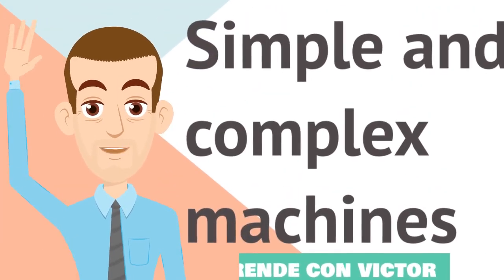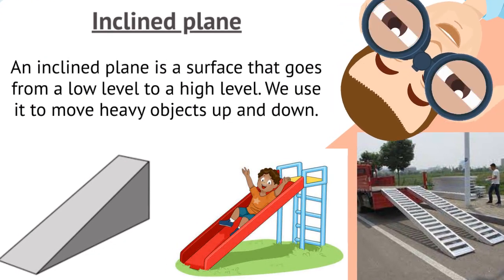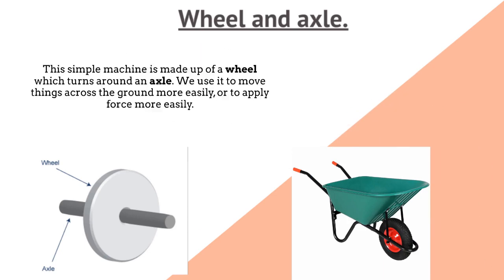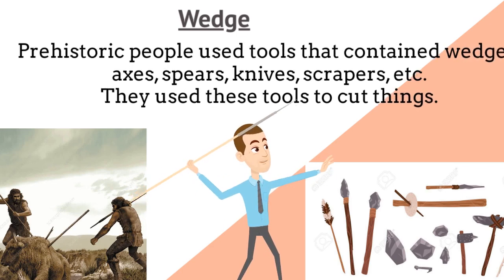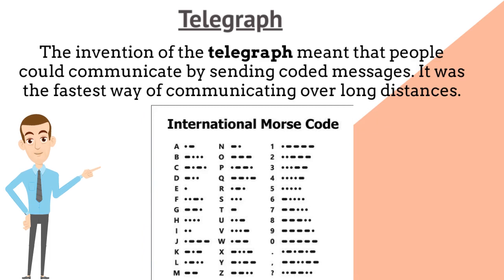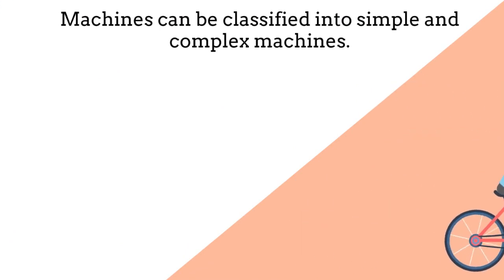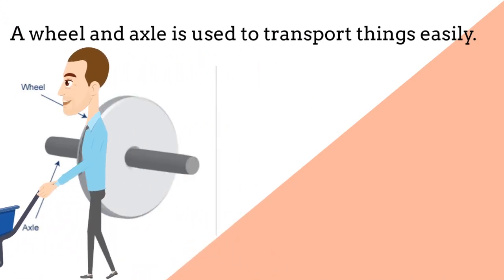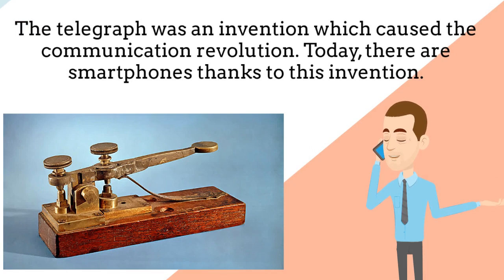✅✅ 𝐒𝐈𝐌𝐏𝐋𝐄 𝐀𝐍𝐃 𝐂𝐎𝐌𝐏𝐋𝐄𝐗 𝐌𝐀𝐂𝐇𝐈𝐍𝐄𝐒✅✅ 𝐀𝐩𝐫𝐞𝐧𝐝𝐞 𝐜𝐨𝐧 𝐕𝐢́𝐜𝐭𝐨𝐫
Simple and complex machines.